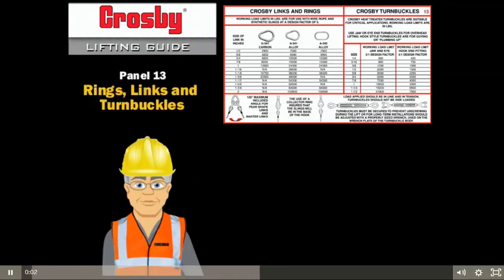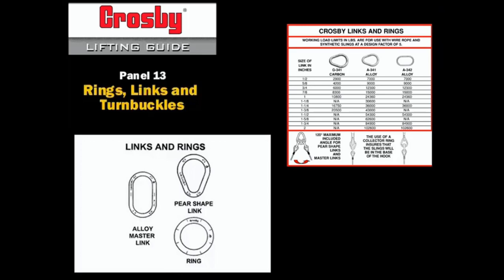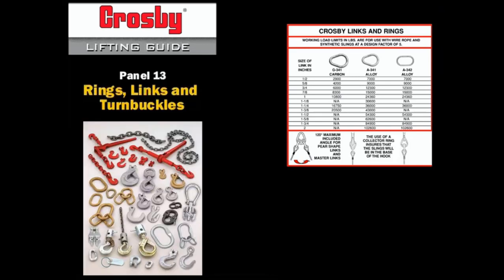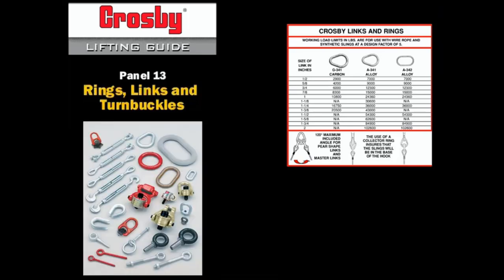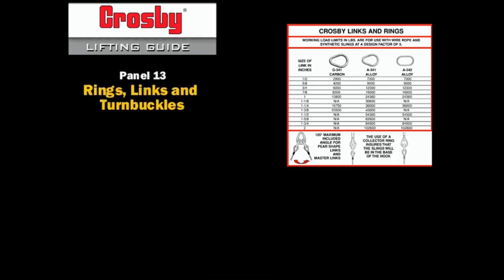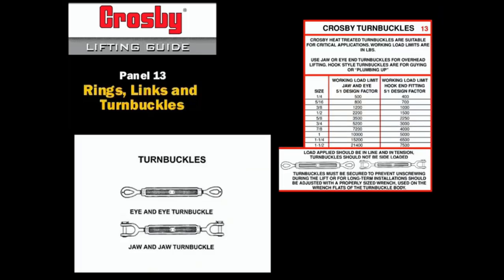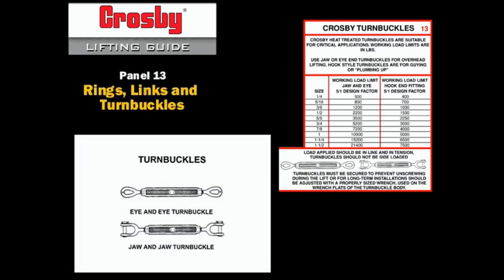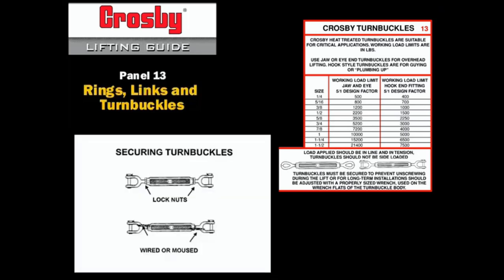Links , Rings and Turnbuckles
Panel 13 of the User's Guide For Lifting covers Links, Rings & Turnbuckles. If you need to reference the Crosby User's Guide For Lifting pocket size rigging card, please click here to view Panel 13.

عمليات الرفع
عمليات الرفع والتصبين
lifting plan
sling angles
load estimation
load calculation
SWL
WLL
Chain Slings
Crosby
Synthetic Web Slings
Round Slings
Shackles
Hoist Hooks
Turnbuckles
Eye Bolts
Hoist Rings